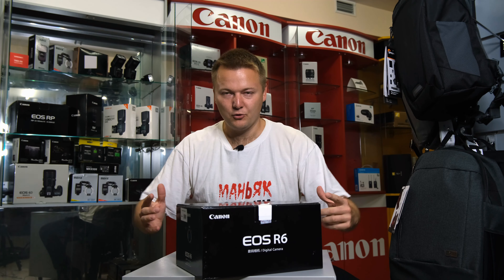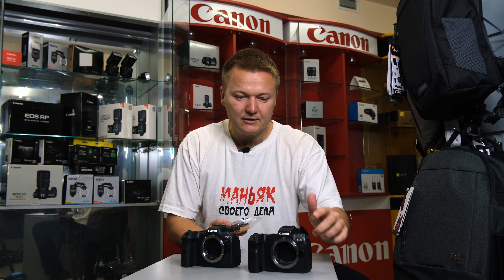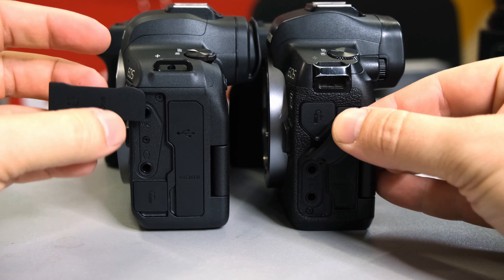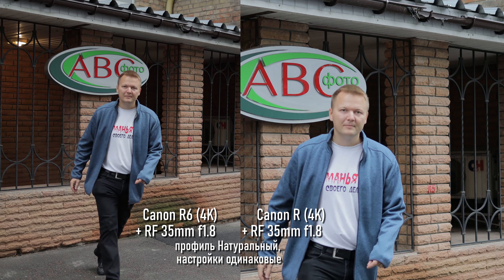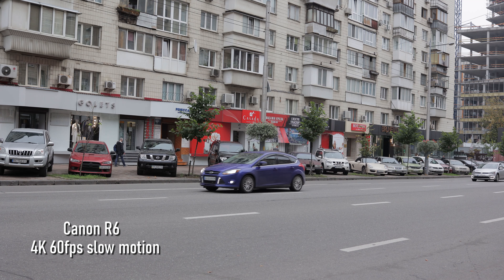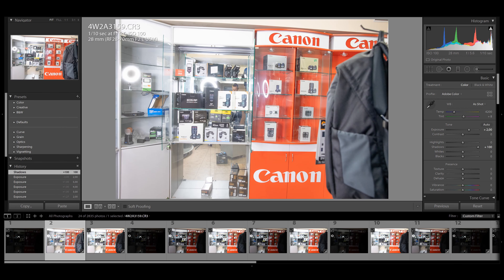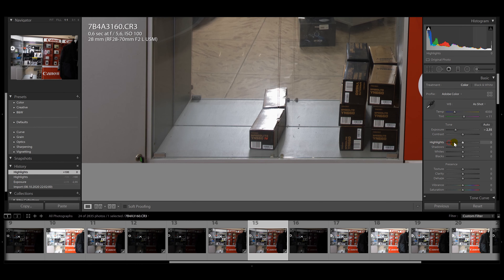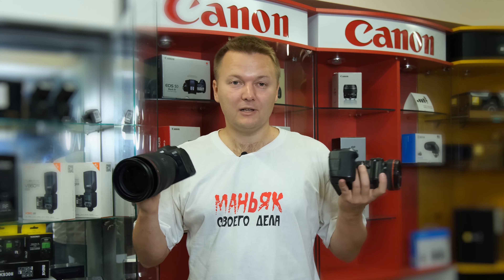Canon EOS R6 review from a Canon EOS R user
I'm going to compare the new Canon EOS R6 with my Canon EOS R.
I'm an experienced canon and I woundn't say that I feel strong urge to upgrade my camera.
Canon EOS R suits me quite well since I'm mainly focused on interior photography in Kyiv (Ukraine). EOS R6 indeed has lots of innovations but they don't seem overwhelming to me. Although I know people who purchased this camera and feel totally happy.
 I'll share my thoughts on this mirrorless body in this review.